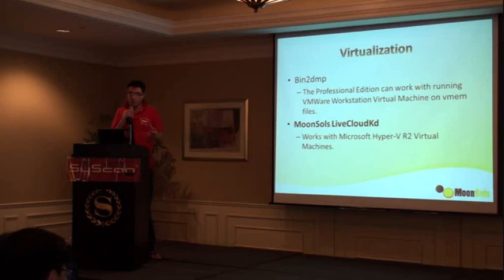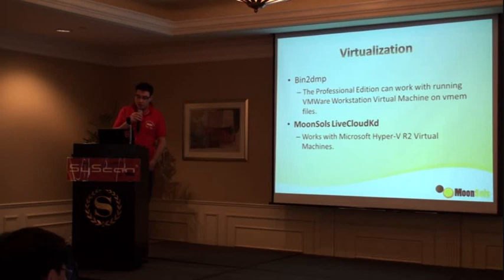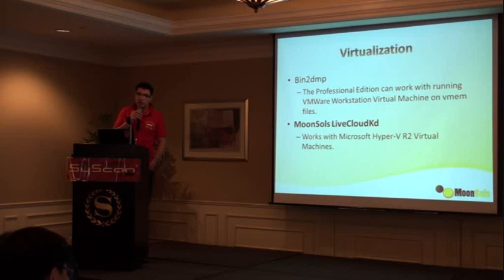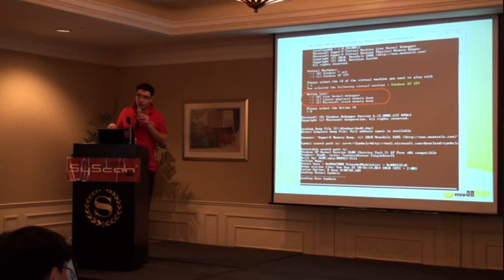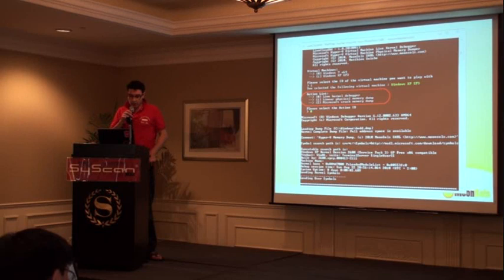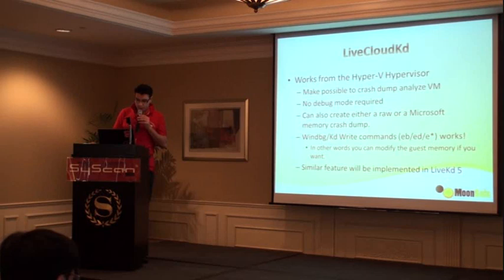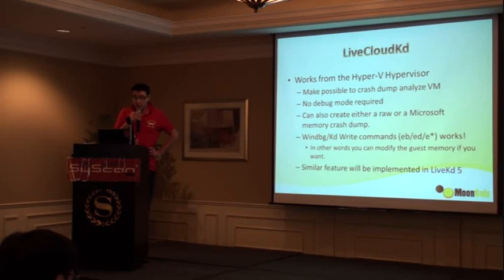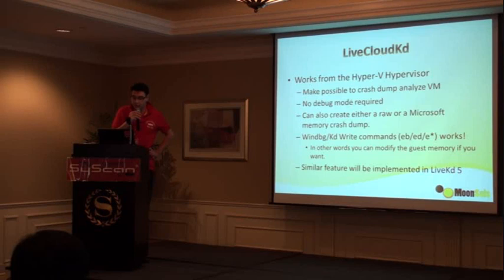SyScan'10 Ho Chi Minh: MOONSOLS WINDOWS MEMORY TOOLKIT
SyScan 2010 IT Security Conference in Ho Chi Minh City, Vietnam
MOONSOLS WINDOWS MEMORY TOOLKIT by MATTHIEU SUICHE